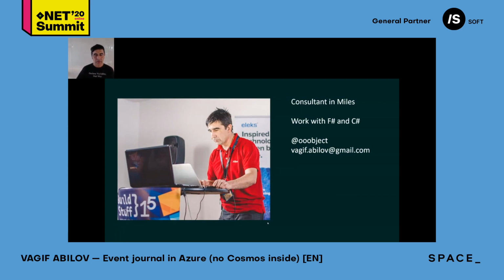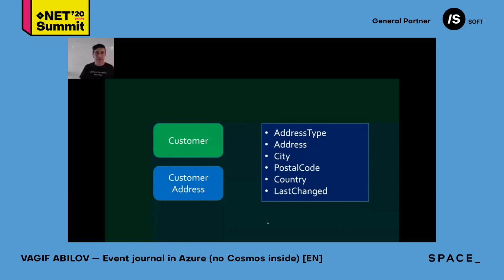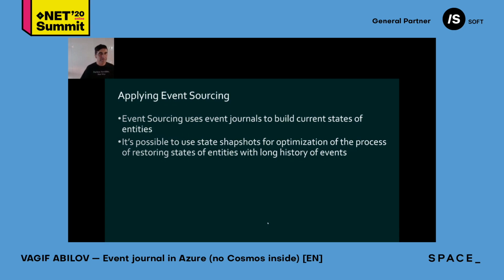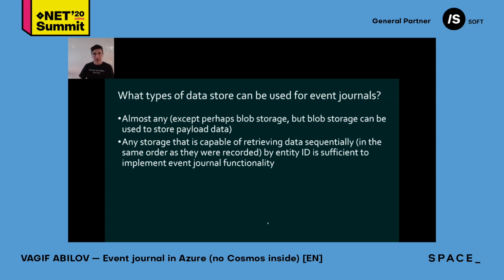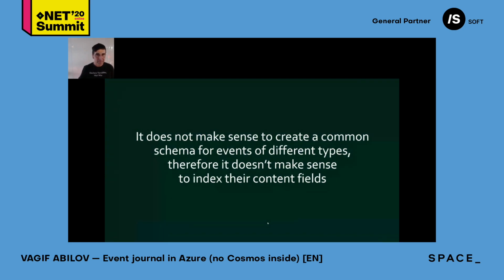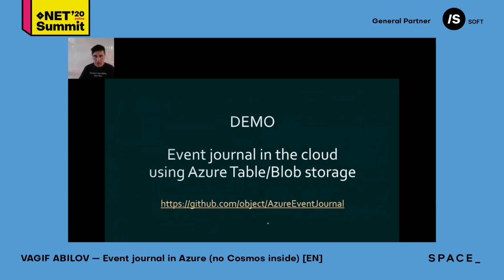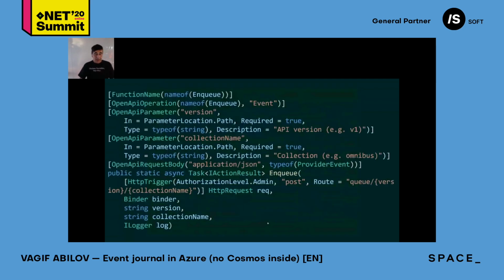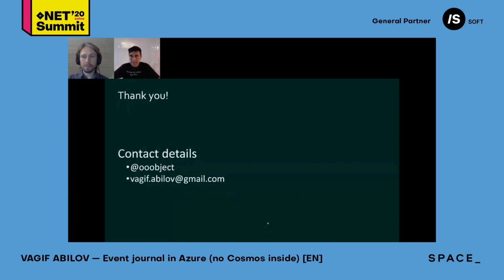Vagif Abilov, Event journal in Azure (no Cosmos inside) [EN]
.NET Summit 2020 Online Edition - the 4th community driven .NET conference dedicated to practical experience of solving business challenges with .NET and technical challenges in .NET application

This talk presents how to efficiently implement event journals using Azure table and blob storage to minimize costs without compromising performance.

We no longer wanted to keep in-house terabytes of event journals from various applications. We have already been using Azure services, so moving our data from rusty MongoDB collections to Azure storage was a natural step. But should we keep using MongoDB API offered by CosmosDB? Or go over to its SQL API? Or maybe Table/Blob storage would be sufficient for our needs?

In this talk we will share our decision factors, what choice we made, how much it cost and how it performs. You will also see the implementation details in C#.